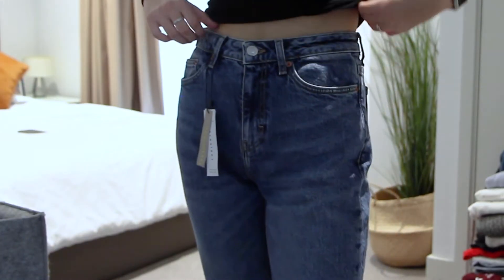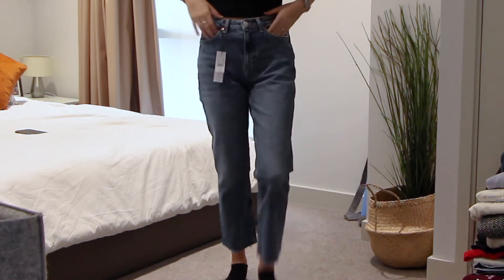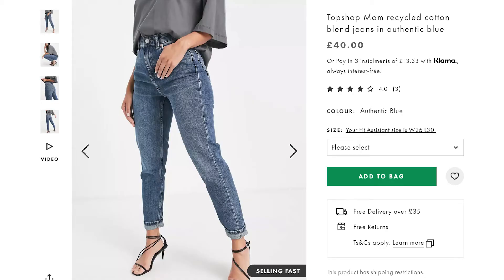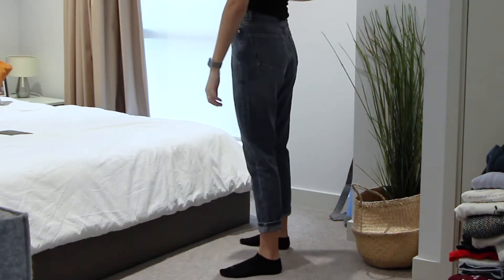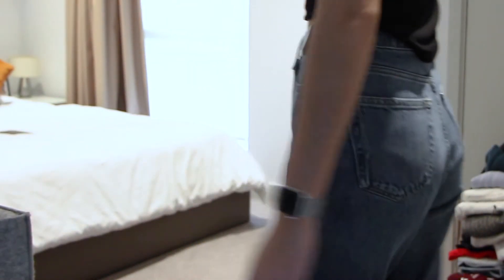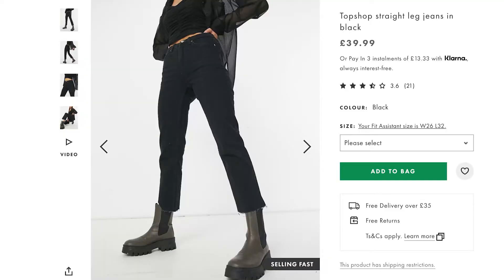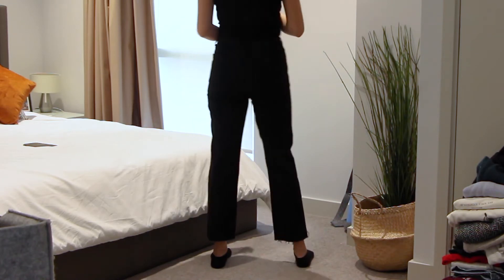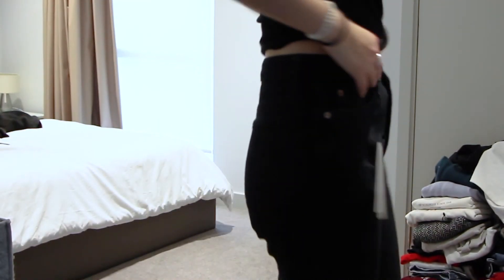Top Shop jeans try-on haul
Sorry for the bad quality, the move has been brutal and we haven't quite gotten around to figure out a lot of things haha Happy monday!!

Products mentioned:
Topshop straight leg jean in mid blue - W26 L32

Topshop Mom recycled cotton blend jeans in authentic blue - W26 L30

Video made by Aa Flores
Editing: Ana